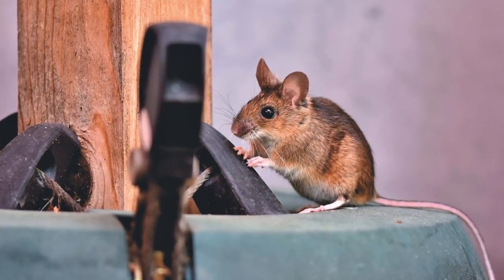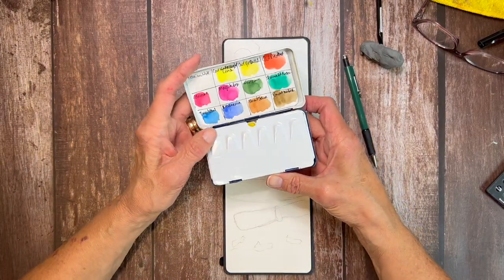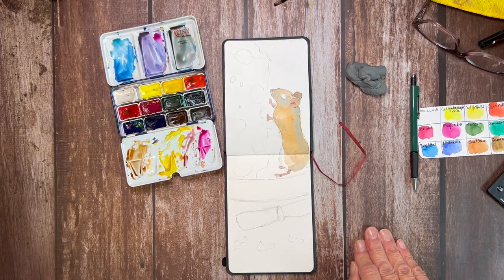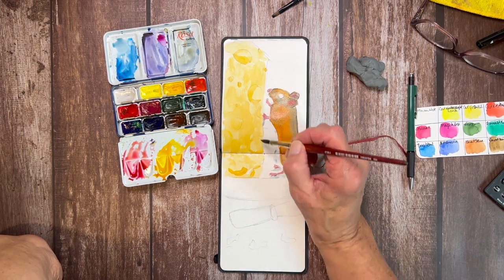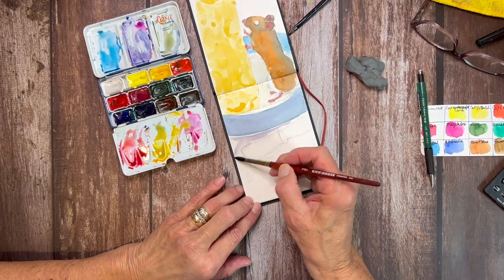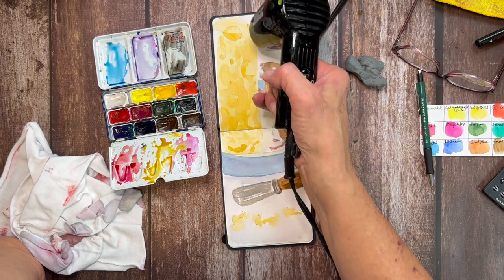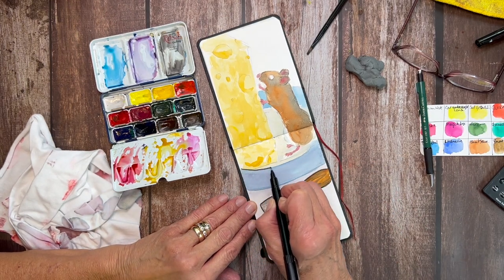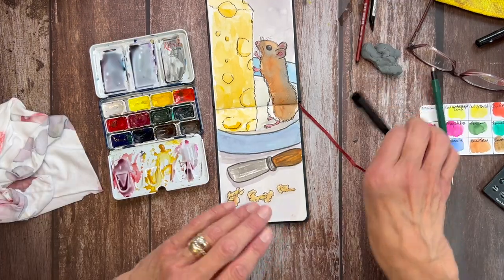No Reference Photo? No Problem! Watercolor From Your Imagination!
Do you ever wonder how artists come up with an idea for a picture to paint? A lot of times, we can easily paint a picture of a reference photo, but what if we want to paint a scene from our imagination? In this video, I will show you how to create whatever is in your mind's eye, and hopefully make the impossible...possible!

Reference photo selection - you may use these or any others.

Look what I found after I finished the painting! A mouse looking at cheese! This image is very good and you could build your scene around this one

Any commission earned through your purchase will go directly to sustaining and growing Art on the Creek.  It will allow me to continue to create video tutorials and art supply reviews for you here on YouTube.  I can't thank you enough for your support! I hope this channel brings you as much joy as I have creating it for you.

Hahnemuhle watercolor sketchbook
Princeton Neptune Brushes
Royal Majestic Talon Brush
Rosa Gallery Watercolors

Show Theme Music: Charles Shomo, Caffeine Creed Band "Forest Trail"